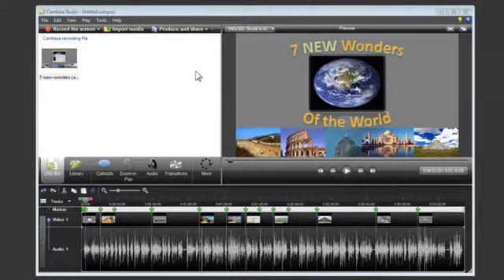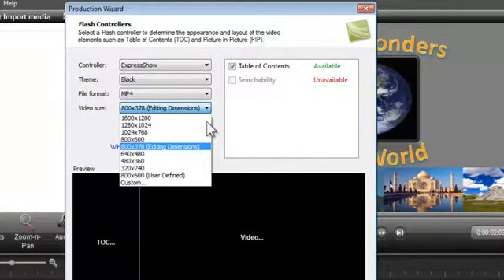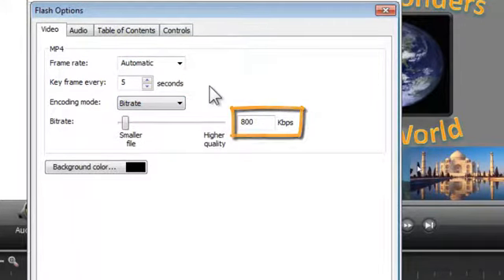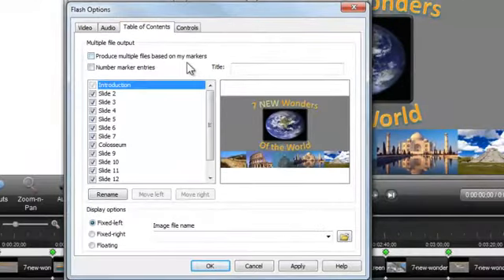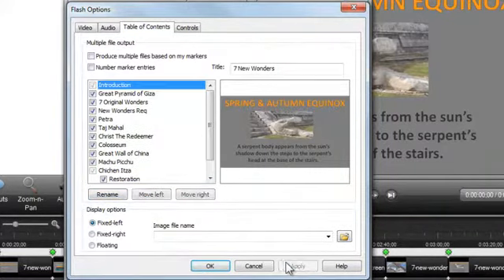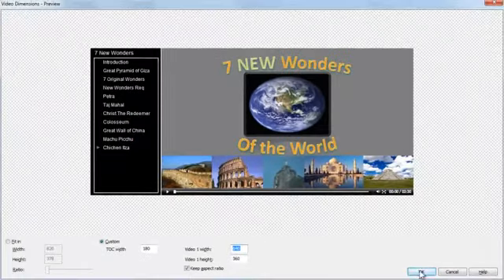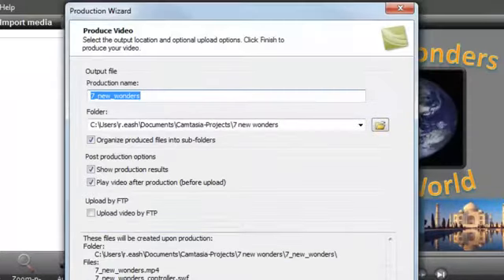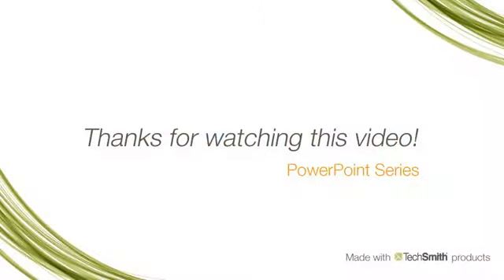camtasia 7 turorial(cocoy salazar)@.webm